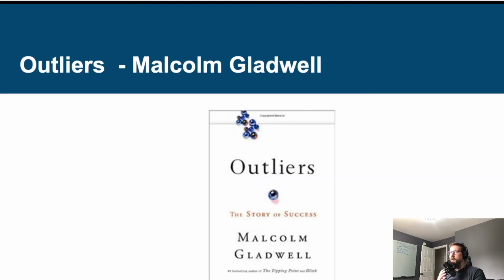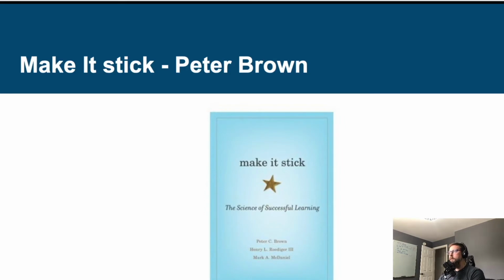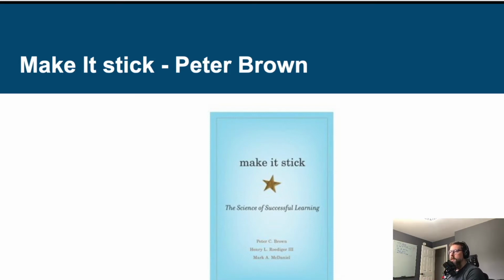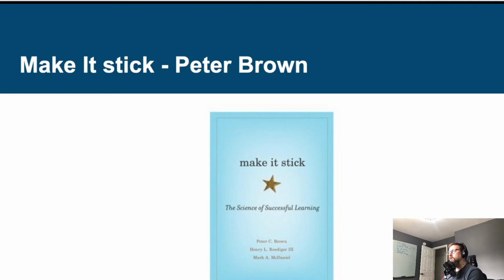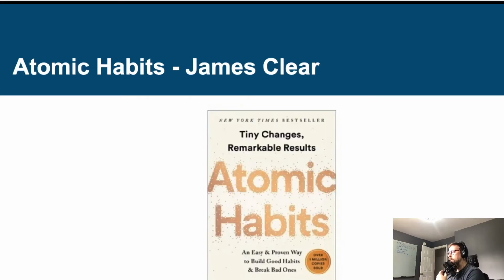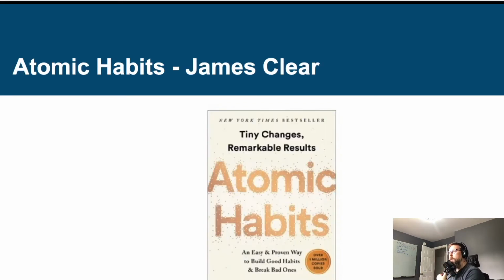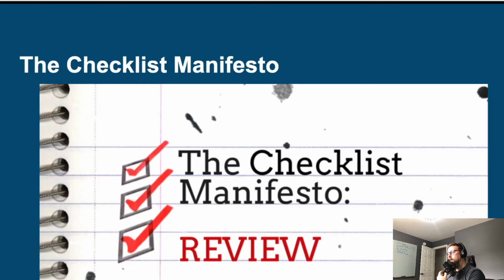Books to build your trading process